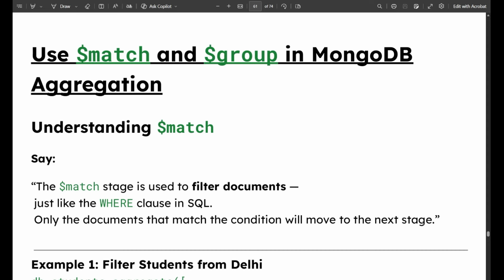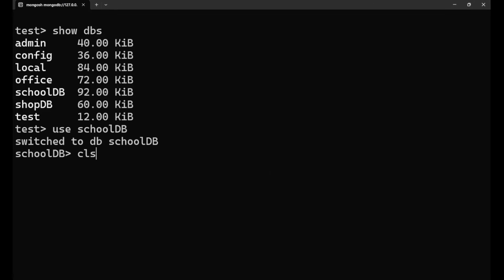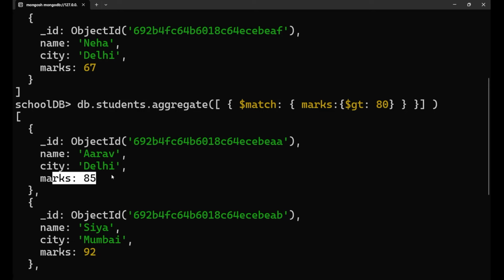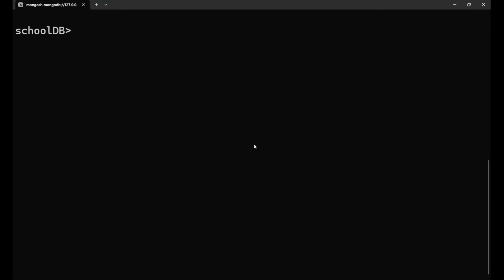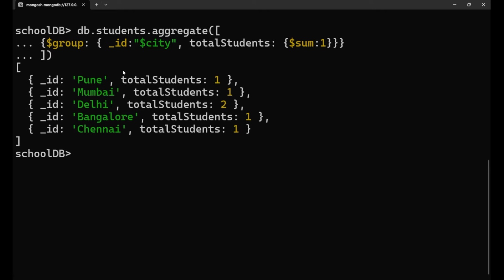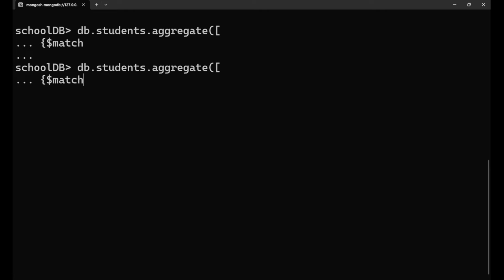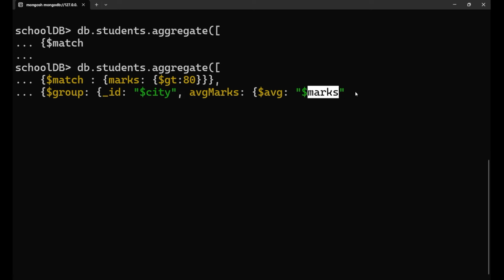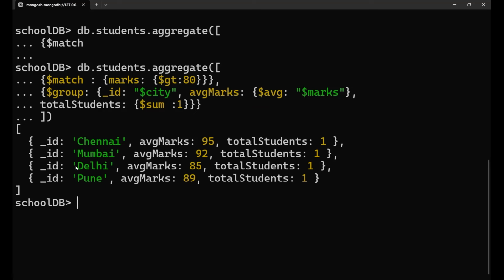Master MongoDB Aggregation: How to Use $match and $group (Guide)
Ready to turn raw data into powerful insights? 📊 The combination of $match and $group is the foundation of almost every MongoDB aggregation pipeline. In this essential 2025 guide, we’ll show you how to filter your data and perform complex calculations like sums, averages, and counts with ease.

This tutorial is perfect for developers who need to generate reports, analyze user behavior, or summarize large datasets directly in the database. 🚀

What you will learn in this video:

The $match Stage (The Filter): * Think of it as the WHERE clause in SQL.

Why you should always put $match at the beginning of your pipeline to take advantage of indexes and reduce the data passed to later stages. ⚡

How to use comparison operators like $gt, $lt, and $in within your match stage.

The $group Stage (The Aggregator):

How to define the _id field to group your documents by a specific key (like category, status, or userId). 📁

Using Accumulators: Learn how to use $sum, $avg, $min, $max, and $push to calculate values for each group.

Building a Combined Pipeline: * A real-world example: Filtering a sales collection for the year 2024 and then grouping by product to find the total revenue. 💰

Performance Optimization: * Understanding how the "Pipeline" flow works—where the output of $match becomes the input for $group.

Pro-tip: Using db.collection.explain() to see how your stages are executing. 🔍

Example Syntax:

JavaScript

db.orders.aggregate([
  { $match: { status: "completed" } },
  { $group: { _id: "$customer_id", totalSpent: { $sum: "$amount" } } }
By the end of this tutorial, you’ll be able to write efficient aggregation pipelines that do the heavy lifting for your backend, making your apps faster and more scalable!

3. Hashtags